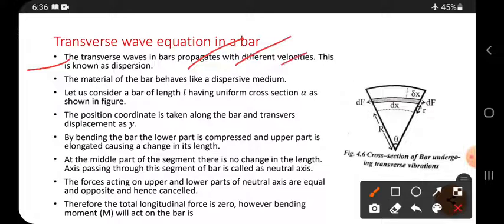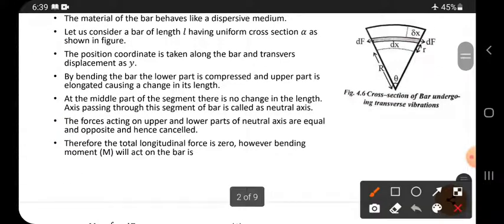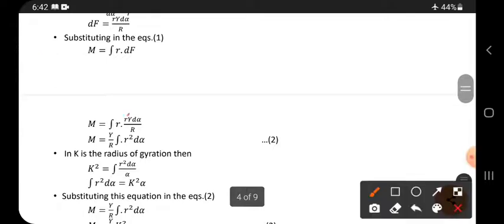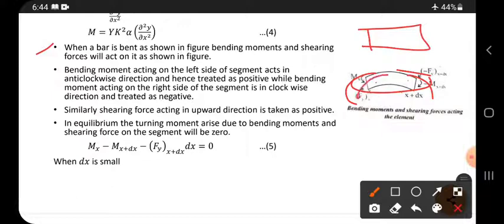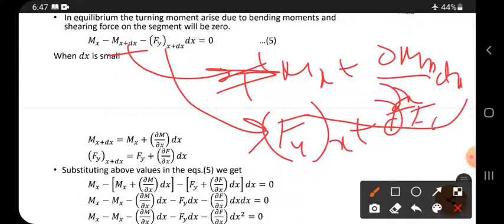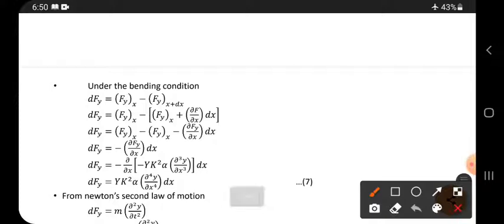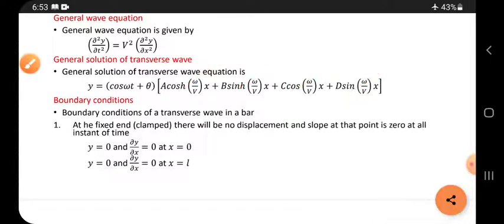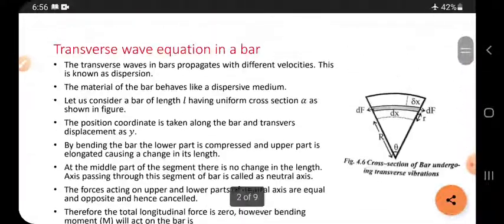transverse wave equation in a bar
transvers wave equation in bar  and boundary conditions